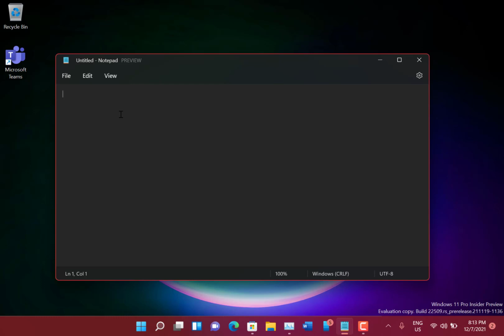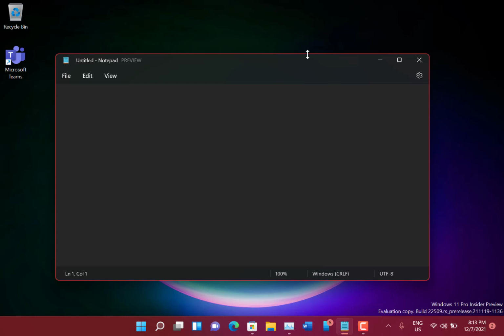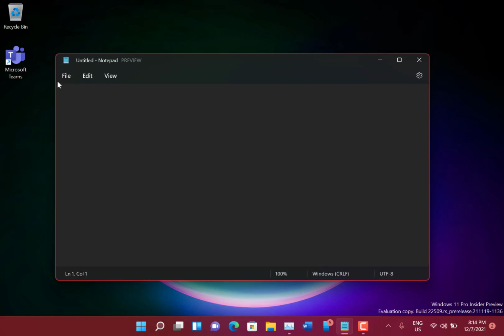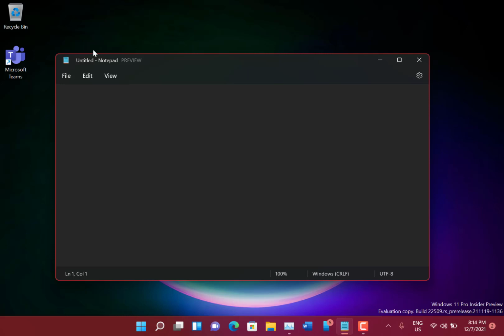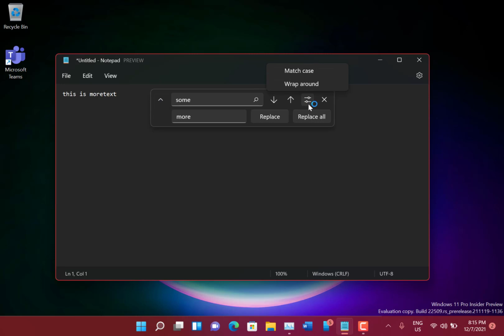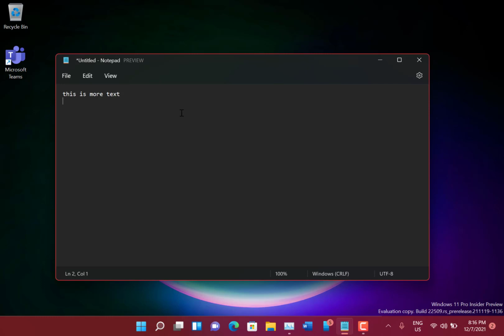A quick look at the updated Notepad app in Windows 11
Today Microsoft have released an updated version of the classic Notepad app for Windows 11. The updated app is rolling out for Windows Insider on the dev channel and in this video I look at what changes Microsoft have made to Notepad in Windows 11.